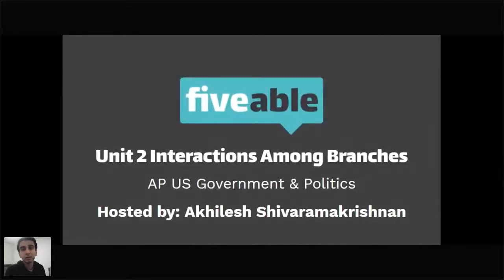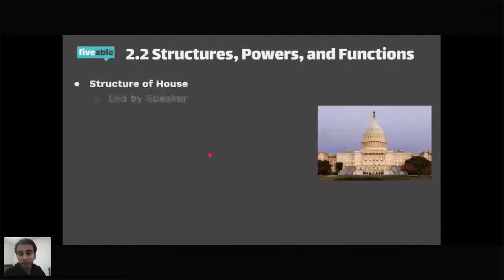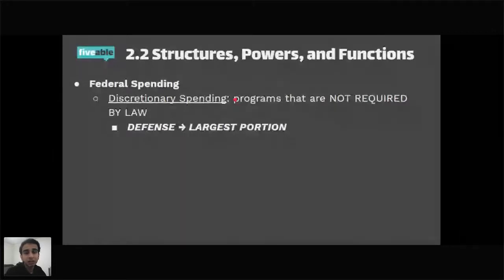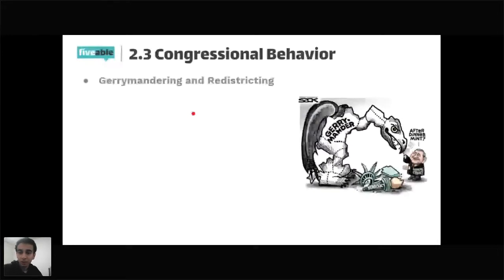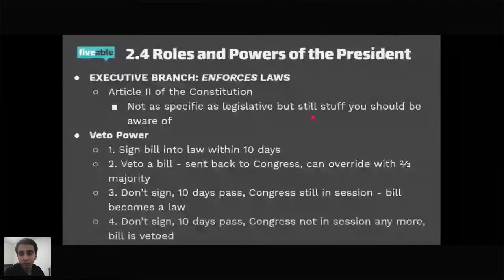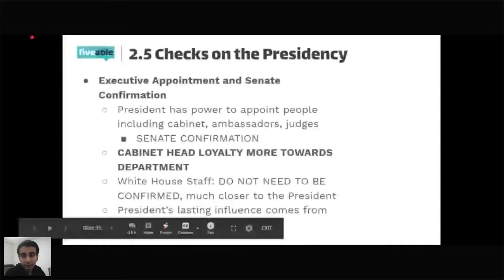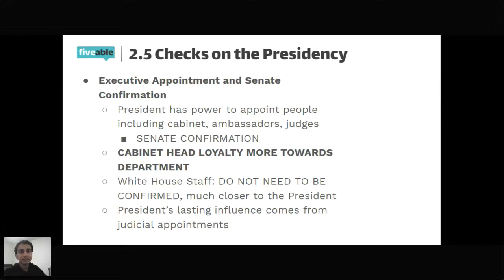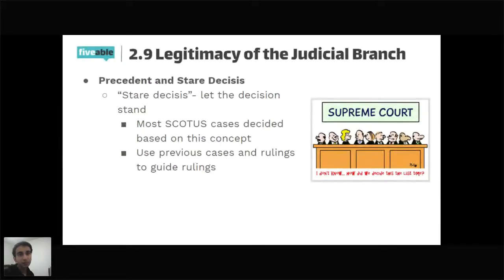AP US Government - Unit Review: Interaction Among Branches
From the foundations of American democracy to today, the institutions and processes set forth in the Constitution have continuously been tested as Americans adapted to new challenges. 🏛

Browse AP Government exam prep resources including unit reviews, big ideas and course outlines, free response help, and practice questions.